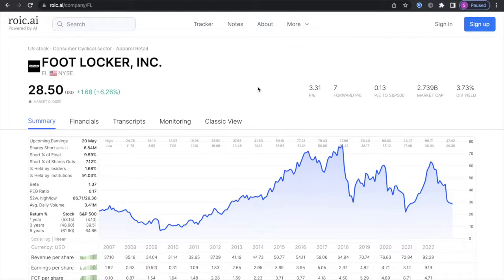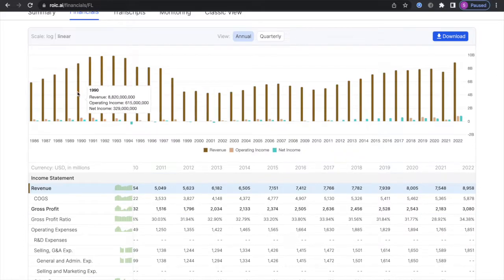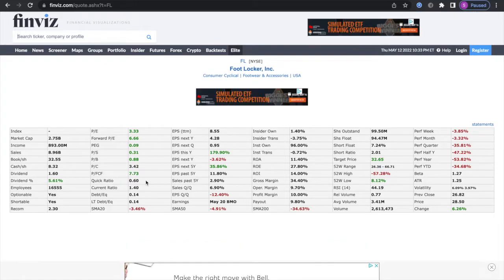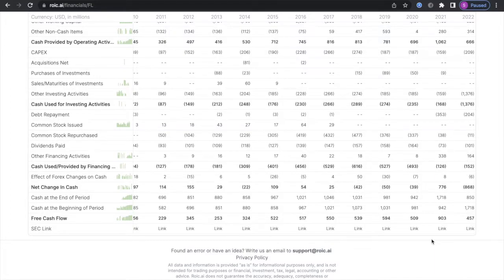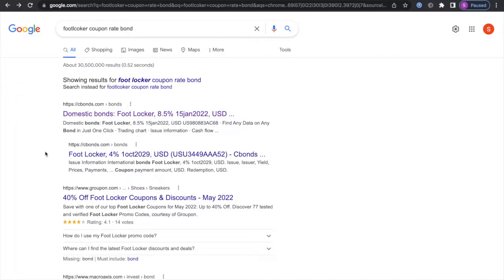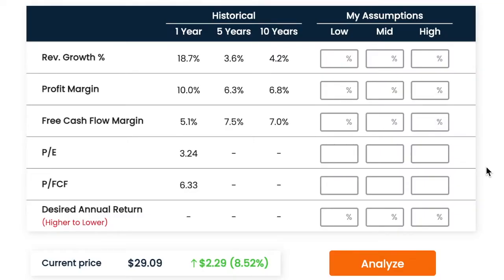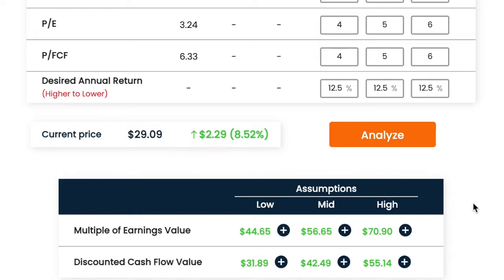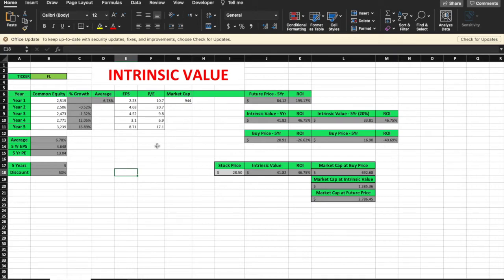Is Footlocker Stock Undervalued?!? | $FL Stock Analysis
Recently this stock caught my attention as it could be potentially undervalued. In this video I did an analysis on the financials to see what's up. Hope you enjoyed!